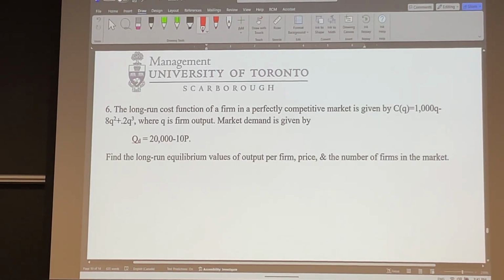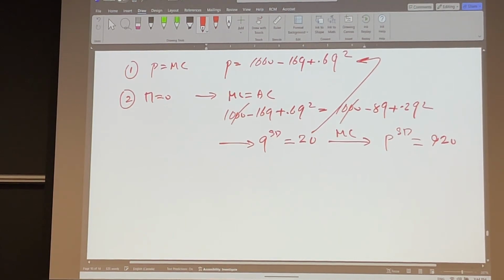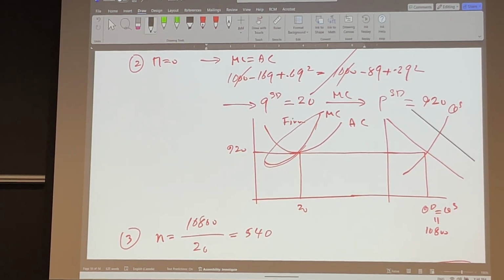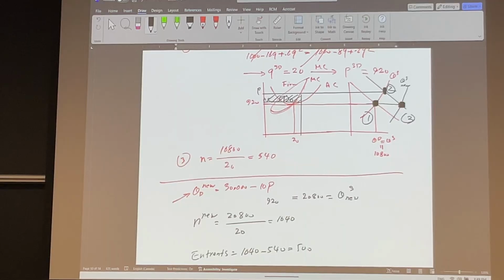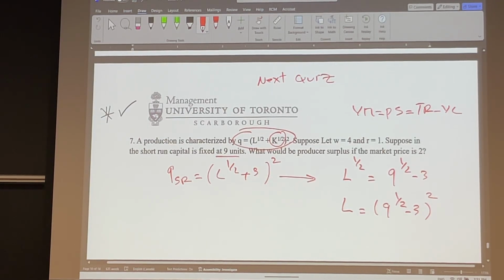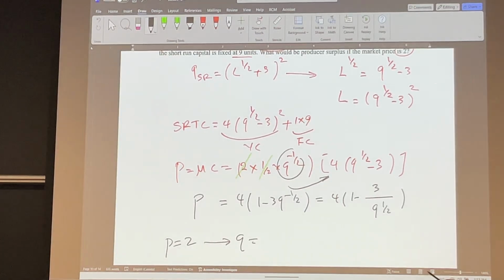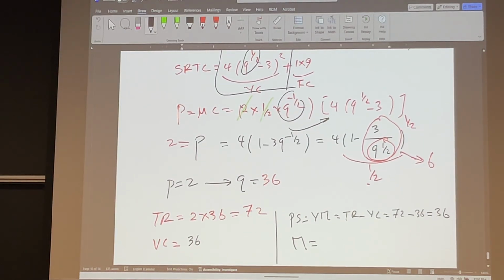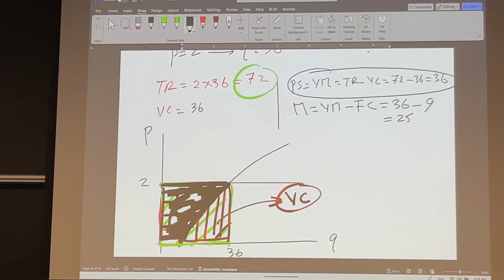MGEB02 Lec 8 (part 3)